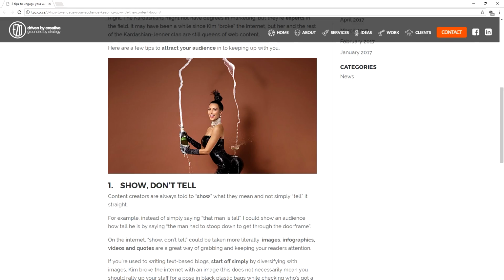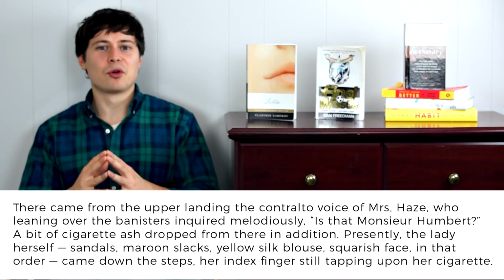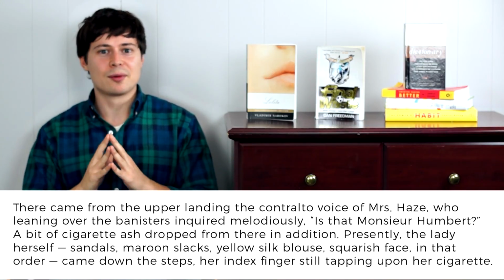Lesson 6: Show Don't Tell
Today I cover the concept of Show Don't Tell. I compare examples from Vladimir Nabokov's "Lolita" to Dan Freedman's "Final Whistle". Then I look at how a student improved her work using this technique.  Why rob your readers of their imaginations when you can illustrate your story instead?

Feature Photo:
Kim Kardashian for Paper Magazine